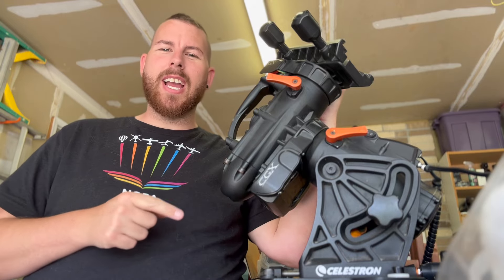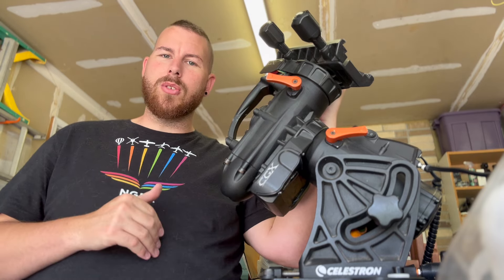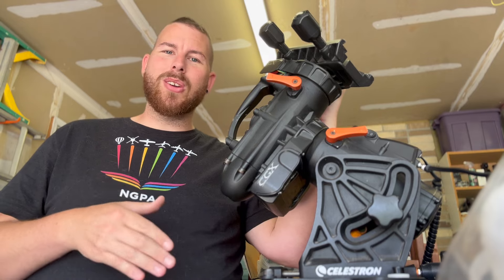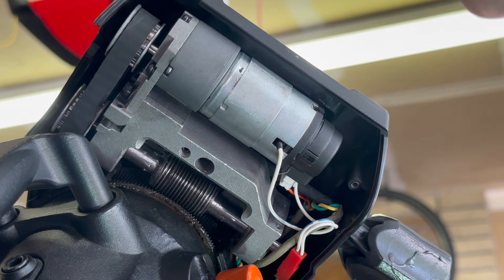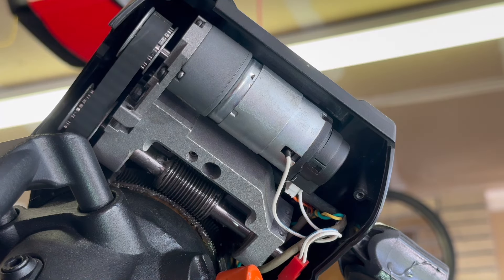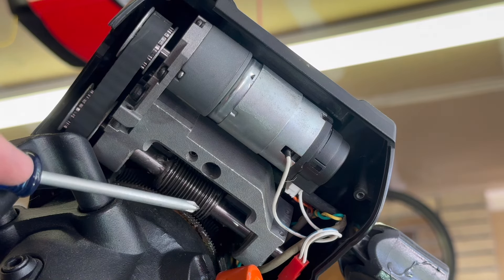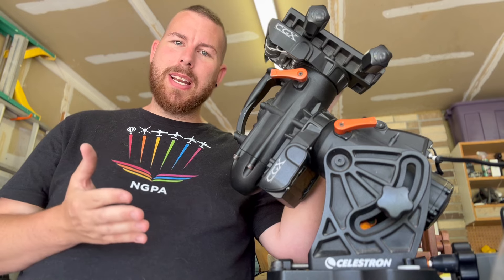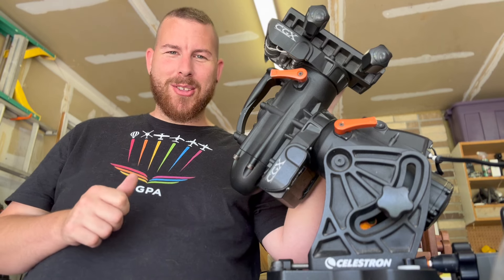Celestron CGX - 3 Maintenance Tips for Better Performance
The Celestron CGX is a widely popular mount between astrophotographers and visual astronomers. This mount though does have some design flaws that can attribute to performance loss over time. In this video, I’ll walk you through 3 relatively easy adjustments to make if you’re struggling with performance and motor issues on your Celestron CGX. Tuning the belts, adjusting the mesh of the worm and making sure your connections aren’t pinch are the basis of the performance issues you may be having. Hopefully this video of help to you!